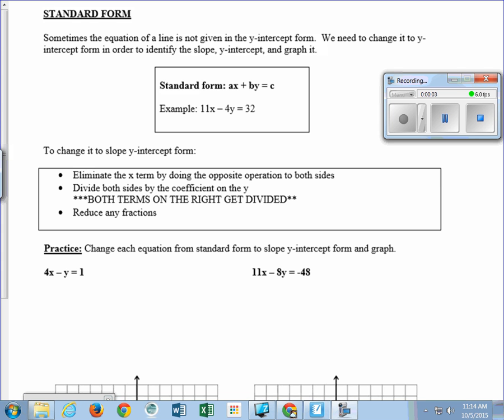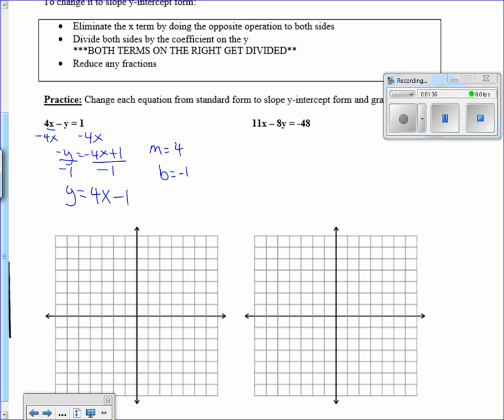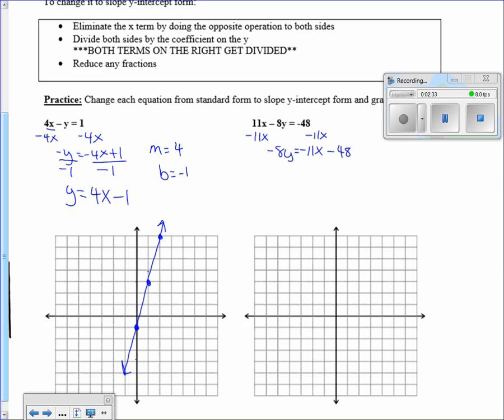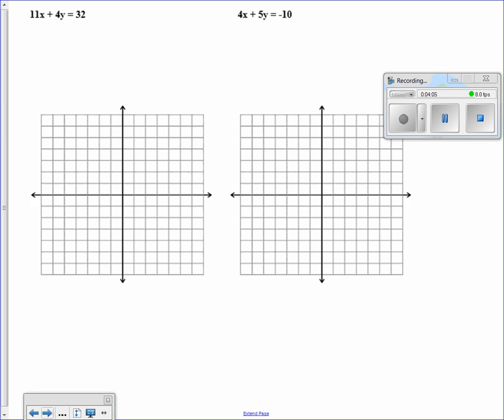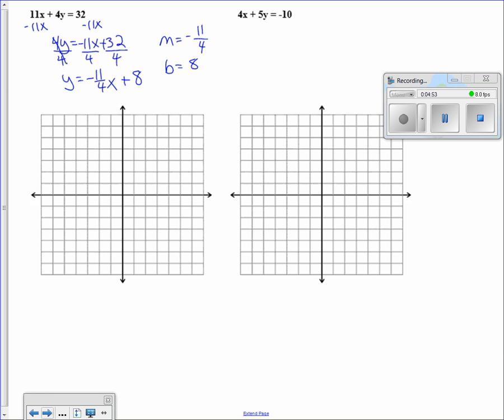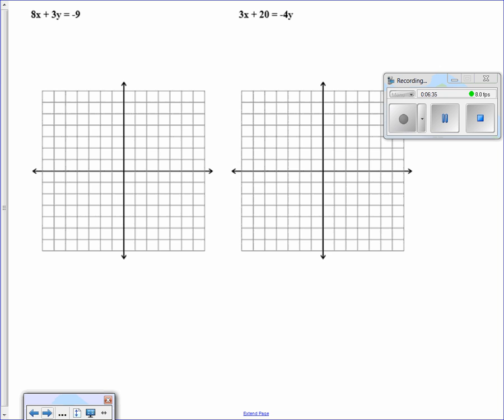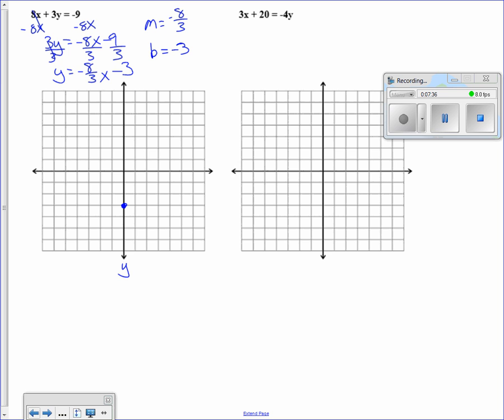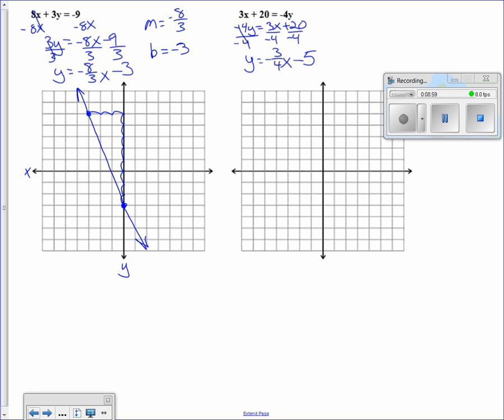4 2 4 3 notes